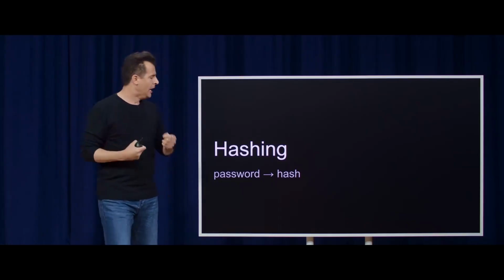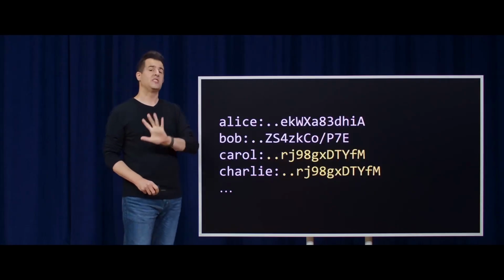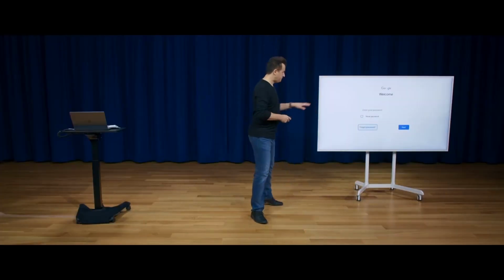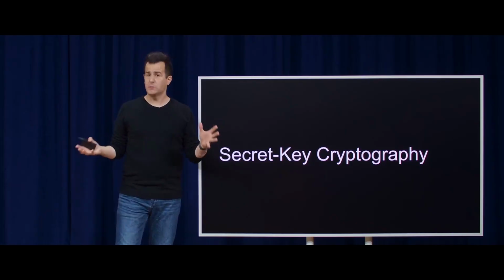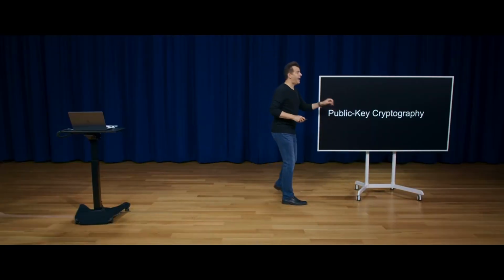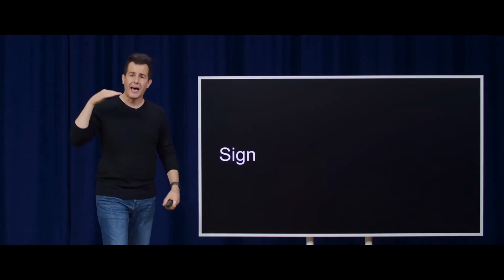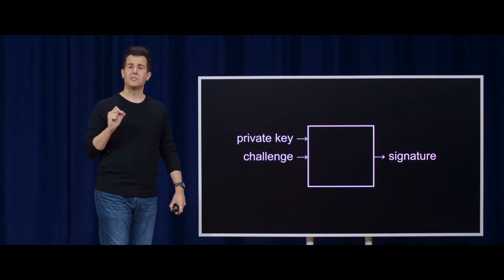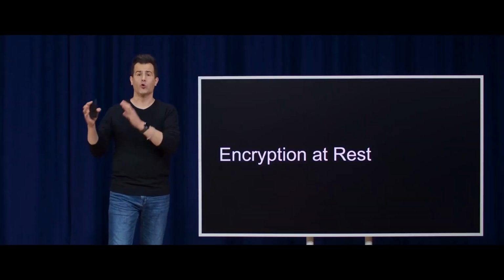Securing Accounts CS50's Introduction to Cybersecurity - edX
Introduction to Cyber Security - Jtech254

credits to - EDX